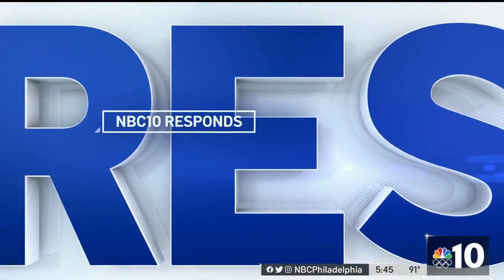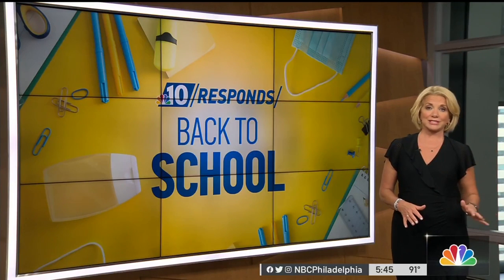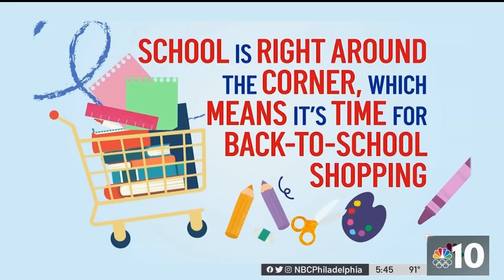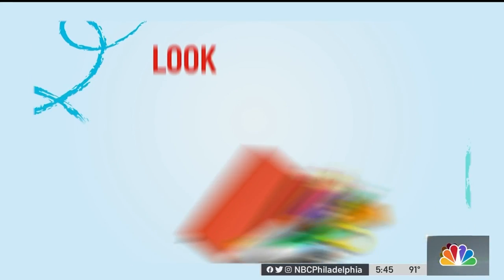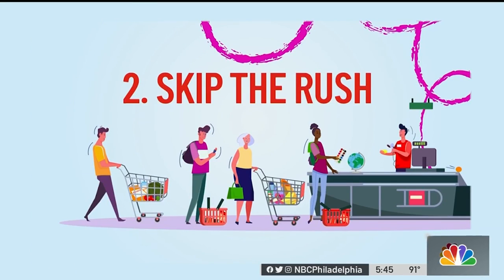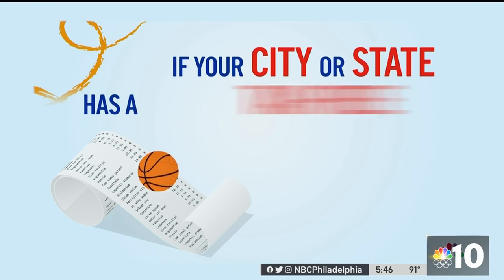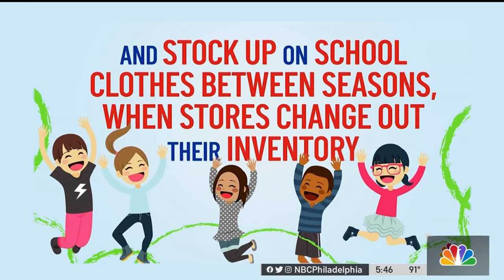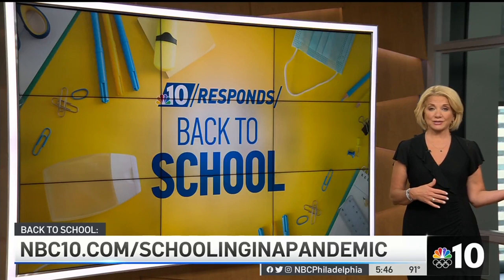3 Easy Ways to Save on Back-to-School Supplies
The new school year is approaching and so is back-to-school shopping. NBC10 Responds reporter Tracy Davidson shares three easy ways to save on back-to-school supplies.